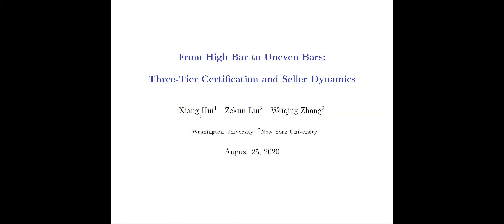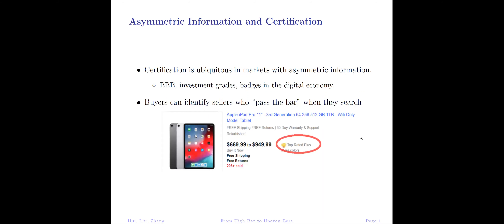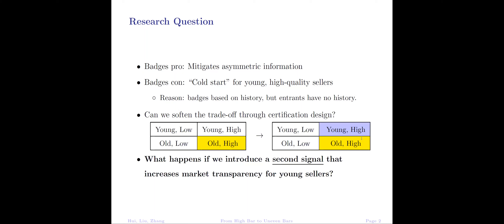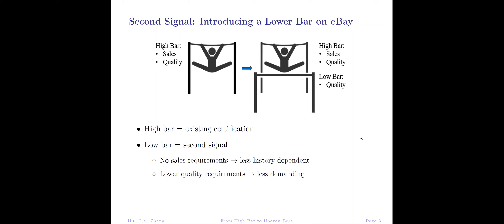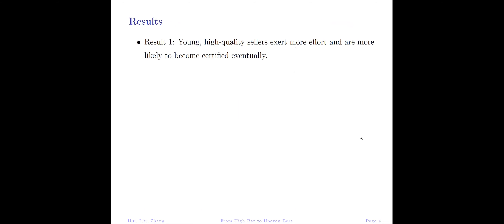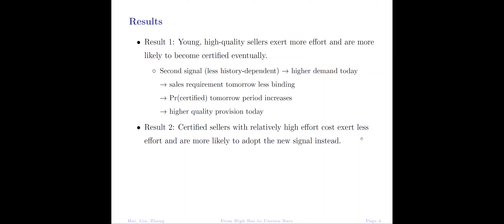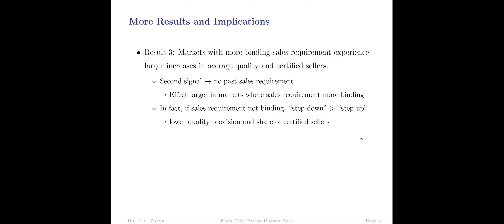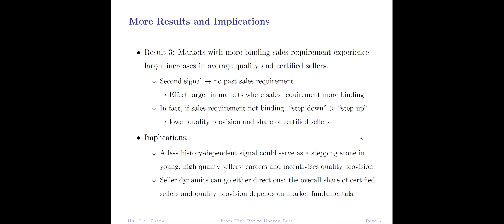AFE 2020: Xiang Hui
Xiang Hui of Washington University in St. Louis presents "From High Bar to Uneven Bars: Three-Tier Certification and Seller Dynamics"